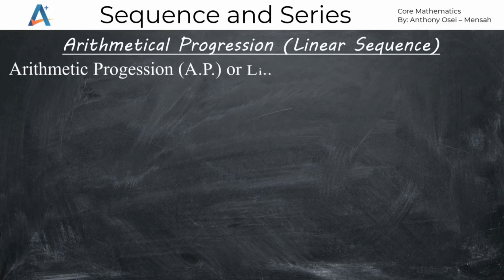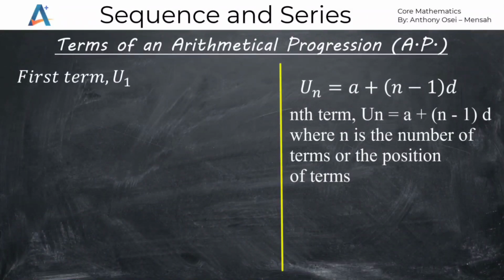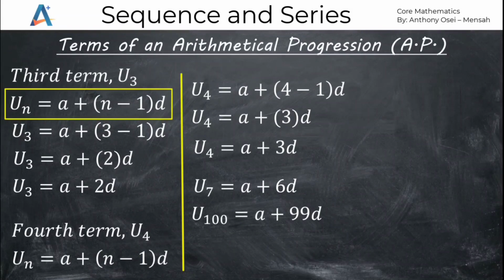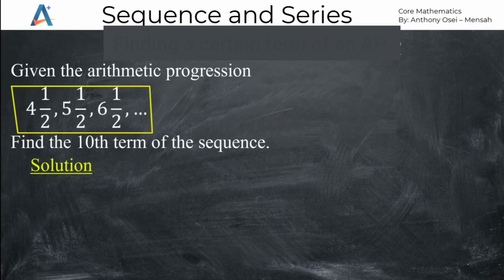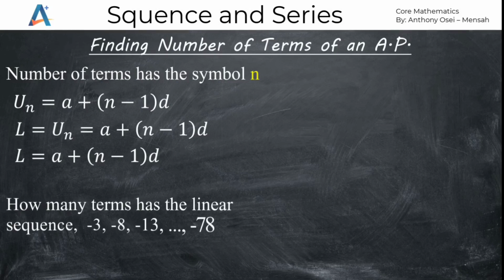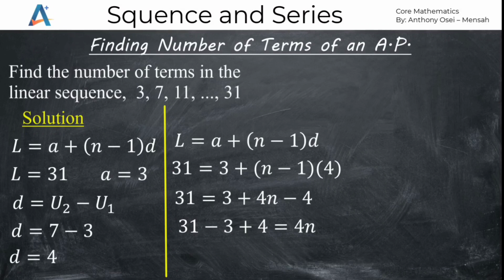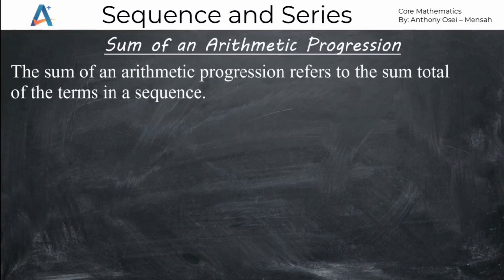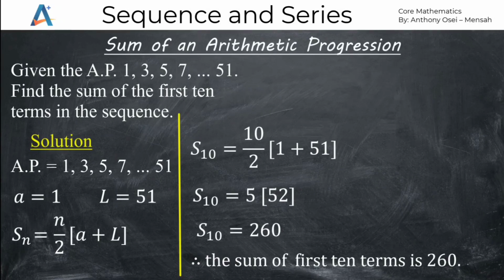Sequence and Series. Arithmetical Progression (A.P) Part 1. By Sir Tony the Mathematics Doctor